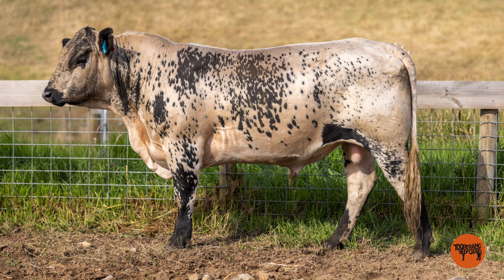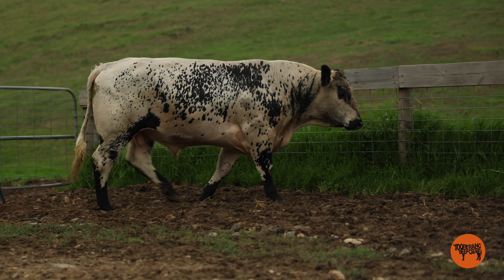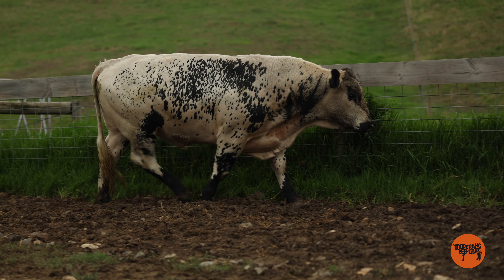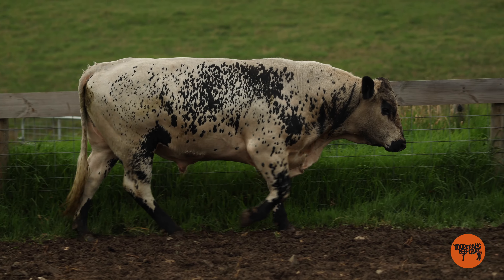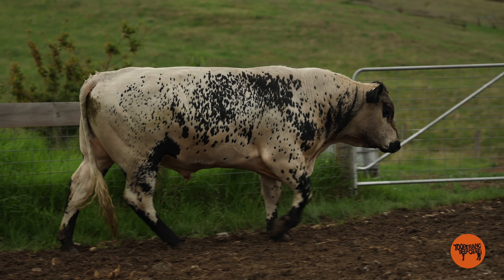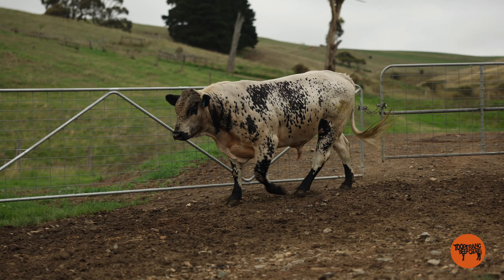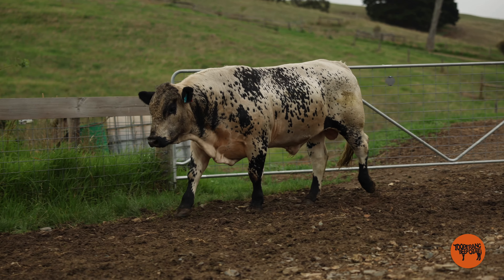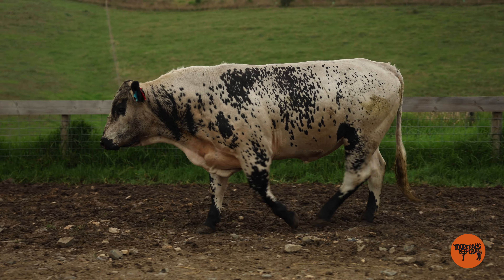LOT 30 TOOPERANGUS BC 2024